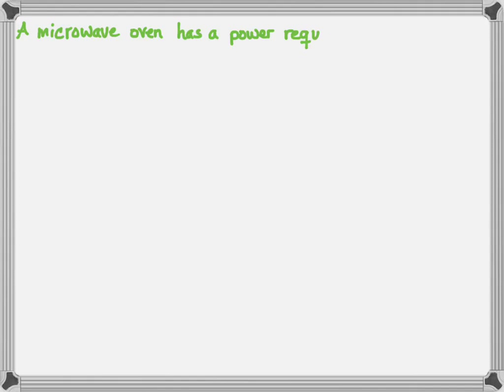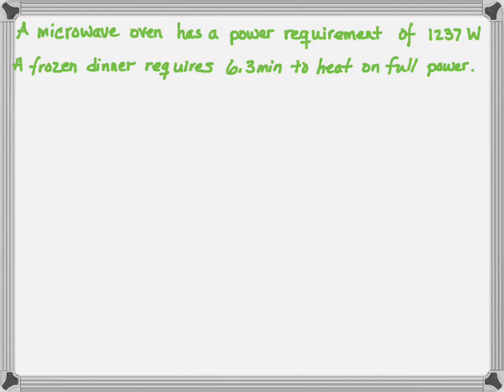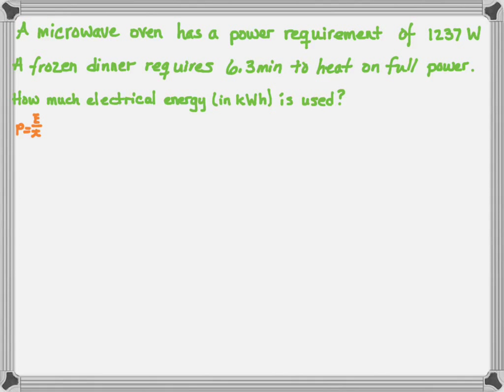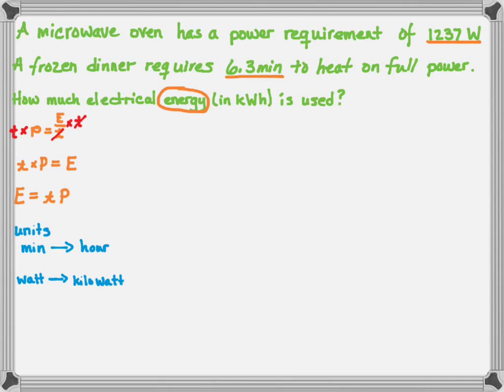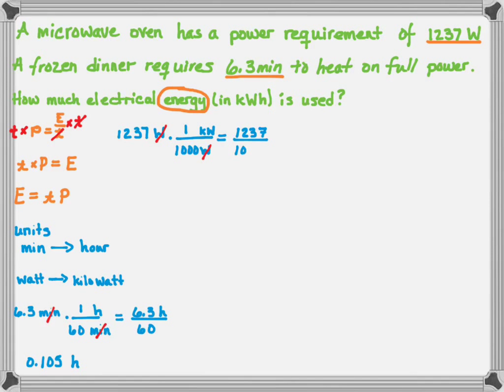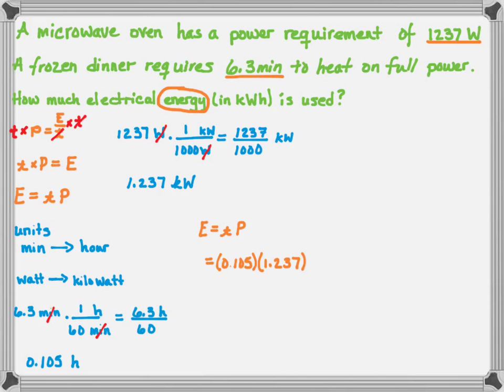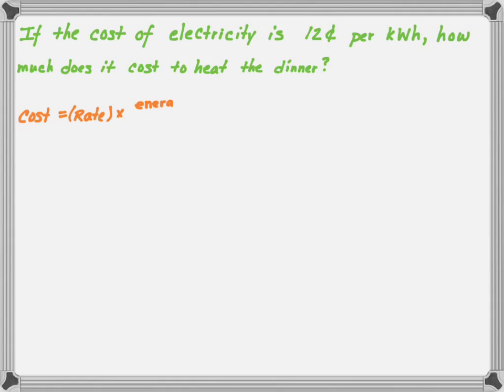microwave dinner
Homework help